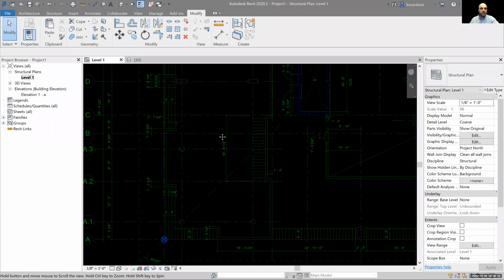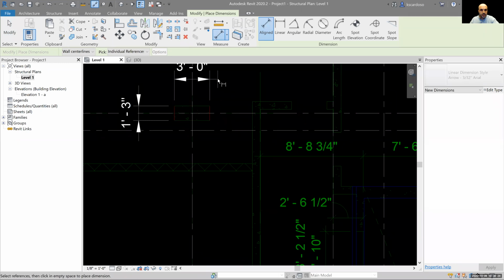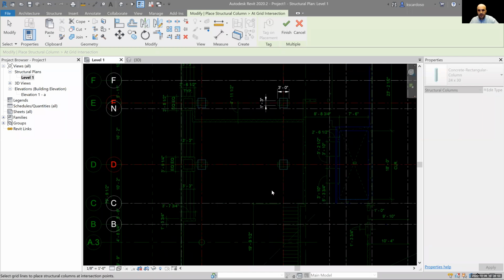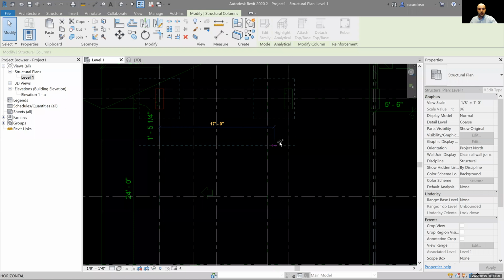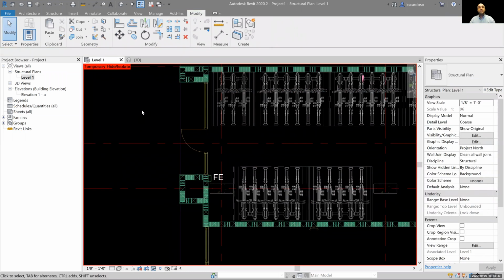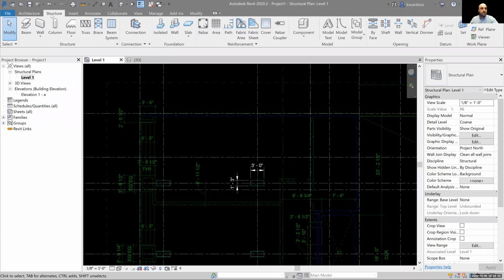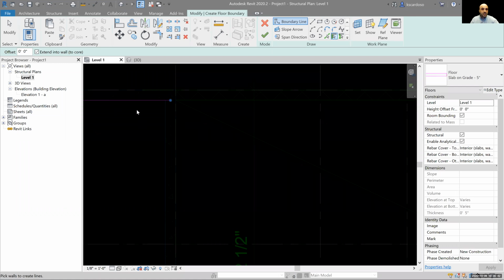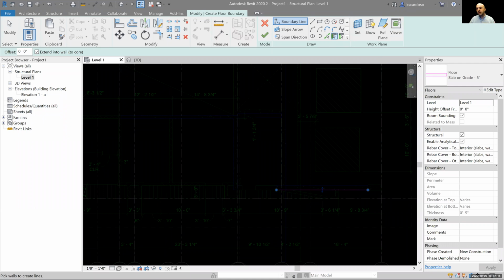Linking objects together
Understand better how Revit prioritizes elements and learn how to link model objects together in this video!